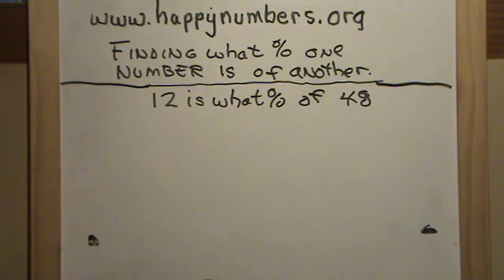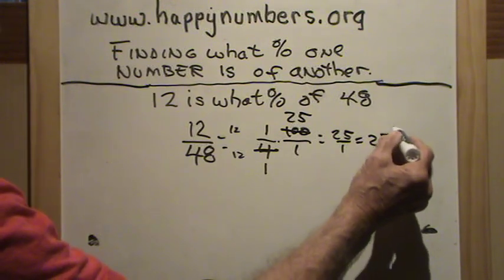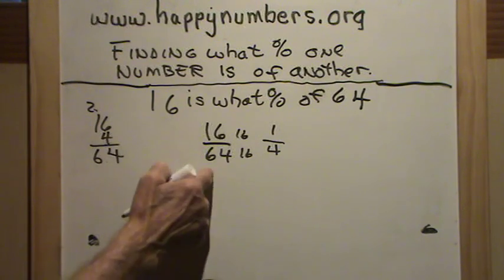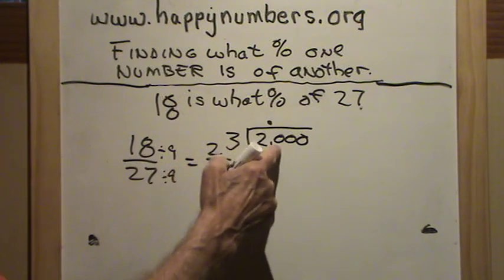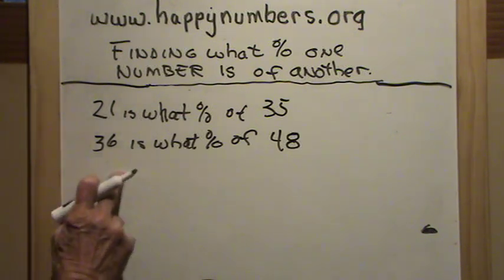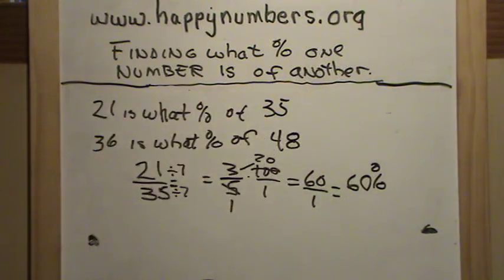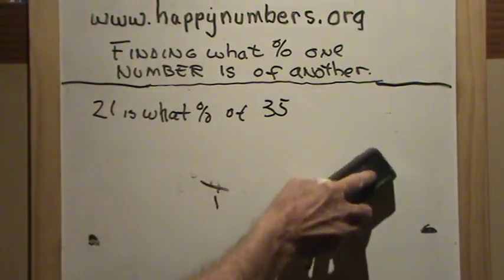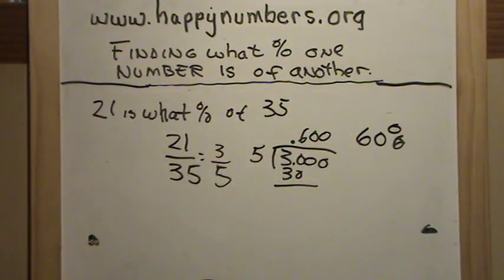Finding What Percent one Number is of Another 1